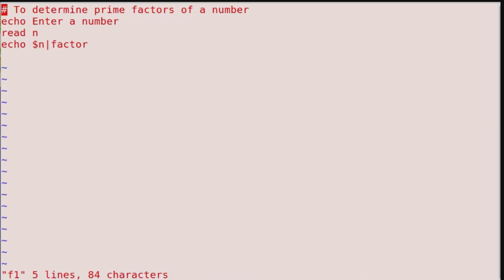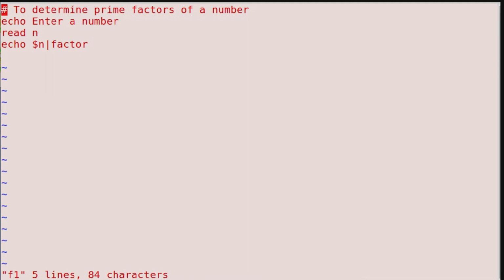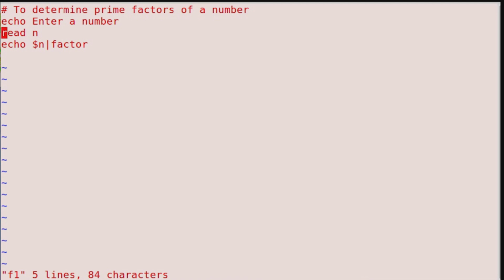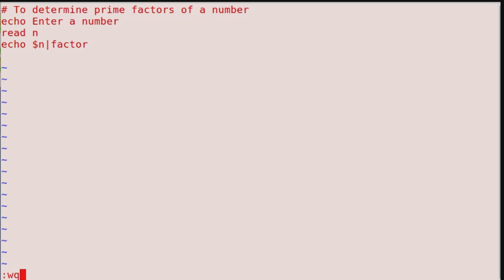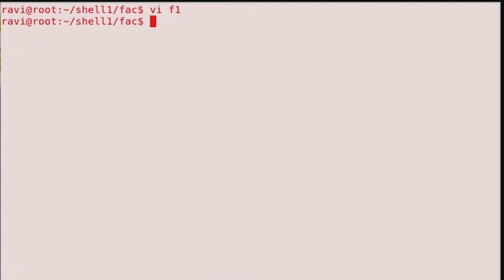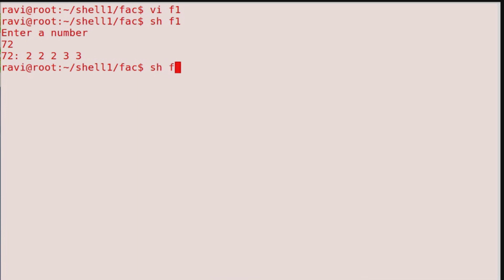Shell Scripting Demonstration: Exploring the factor Command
In this tutorial, we shine a spotlight on the powerful factor command, used to find the prime factors of an integer in a UNIX environment.

Join us as we explore how shell scripting can be used to analyze numbers efficiently and understand the working of the factor command with practical examples.

In this video, you will learn:

✔️ What the factor command is and how it works
✔️ Syntax and usage in shell scripting
✔️ How to find prime factors of any integer
✔️ Practical demonstrations with real examples
✔️ How to use the command in shell scripts for automation

Follow along as we break down how the factor command helps you quickly determine prime factors, making it a useful tool for mathematical operations in shell scripting.

Whether you are a beginner learning UNIX commands or an experienced user expanding scripting skills, this tutorial provides clear and practical insights into number analysis using shell scripts.

🎯 Watch now and discover the power of the factor command in UNIX Shell Scripting!